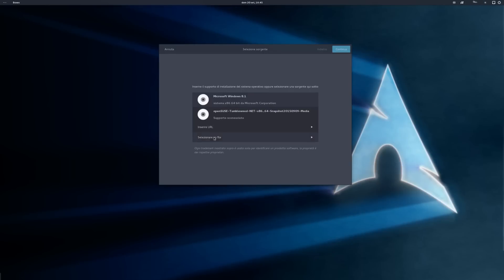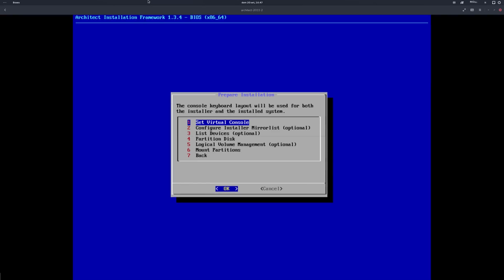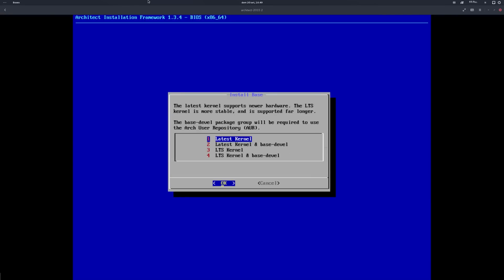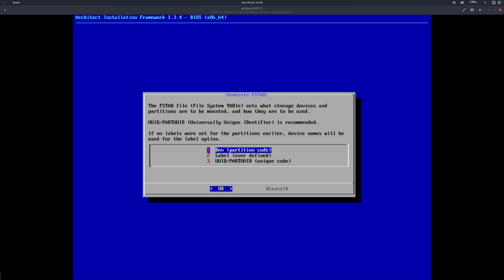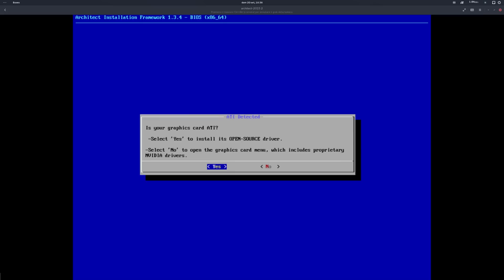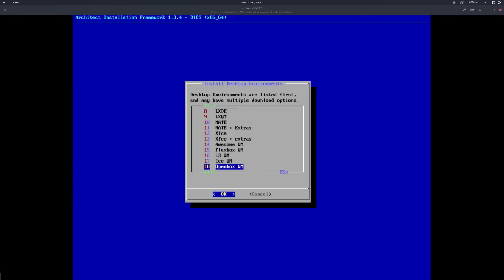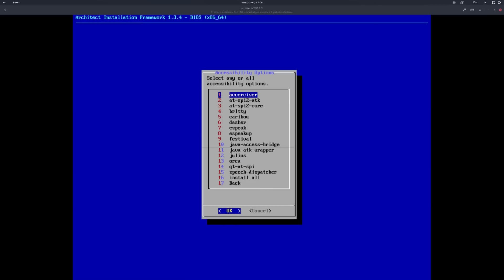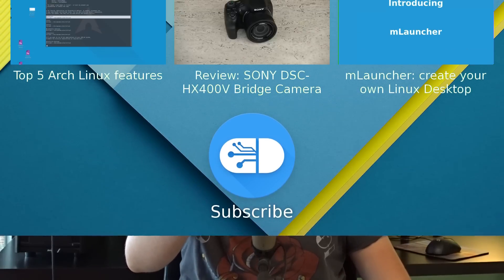Install Arch Linux easily with Architect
The greatness of Arch has a cost: you have to know how to install it. Or you don't? Architect changes the game here, installing Arch has never been so easy!